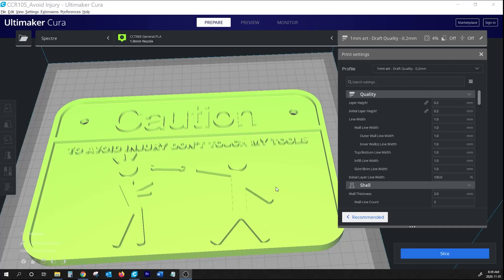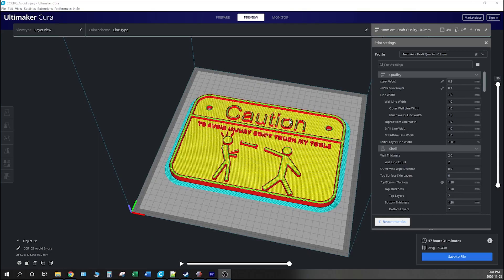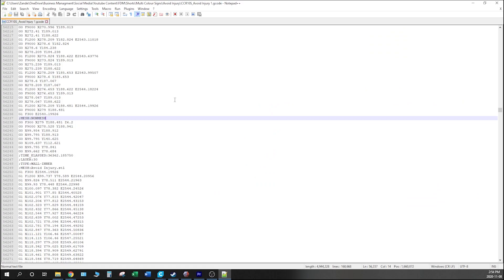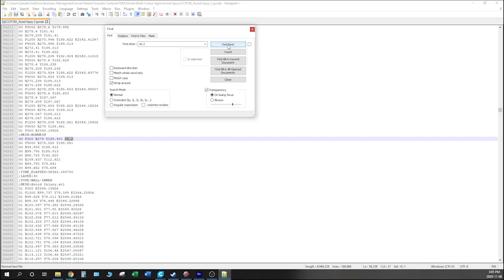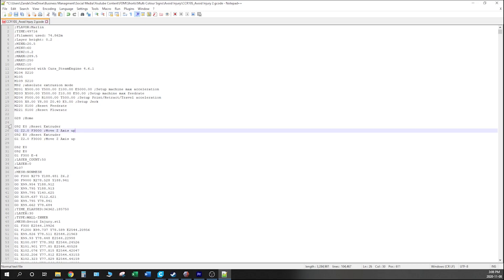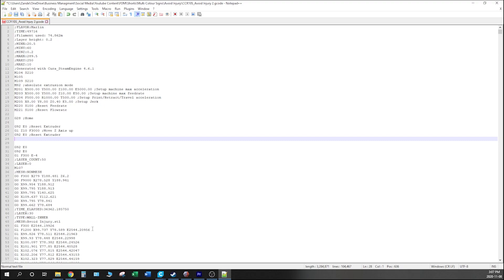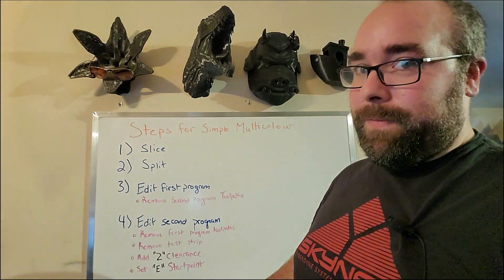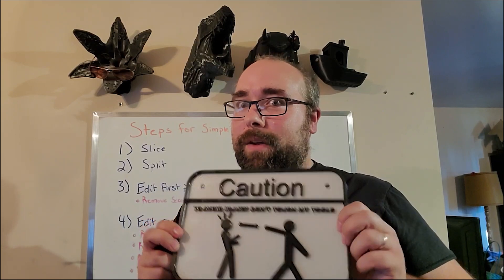Simple Multi-Colour Printing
A quick look at one of the ways to perform simply multi-colour printing using G-Code modifications (Don't Worry, it is pretty easy) Stay tuned, like and subscribe to stay up to date with all of our latest videos!!

3D Additive Fabrication Inc is a Canadian Company based out of Windsor, Ontario that specializes in custom manufacturing utilizing modern and traditional techniques.

Come check us out on social media on any platform;
Links

3DAF Inc.

Ender 3
CR 10 Pro
Hatchbox Filament